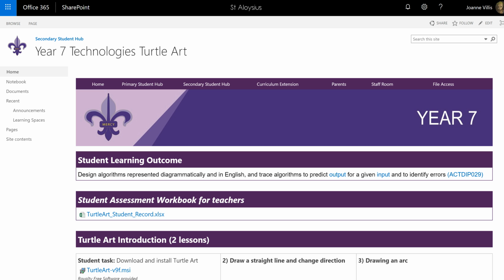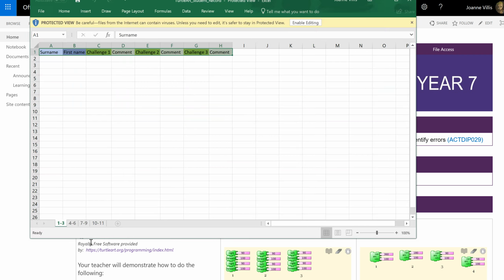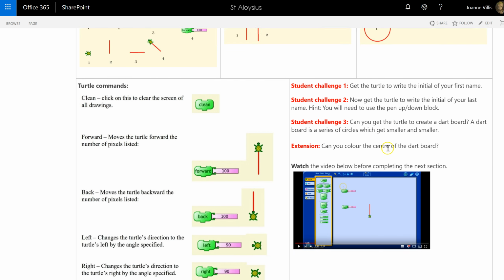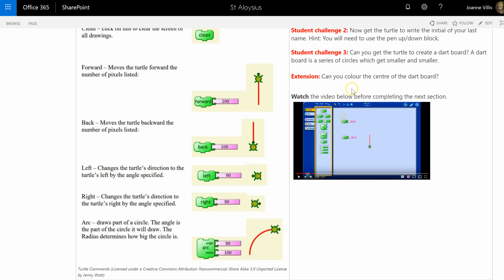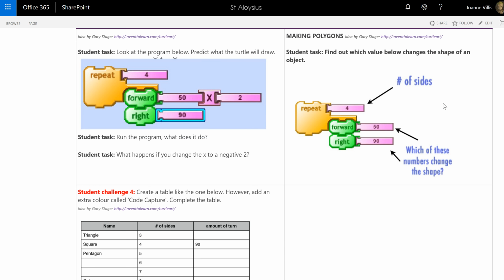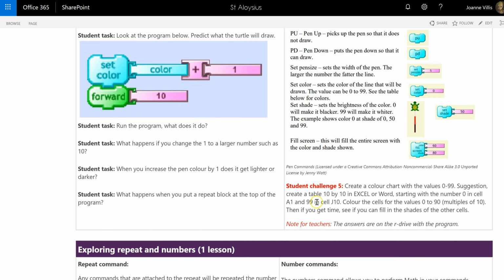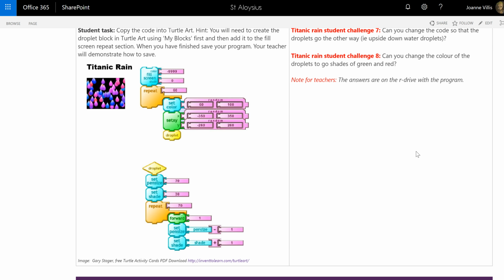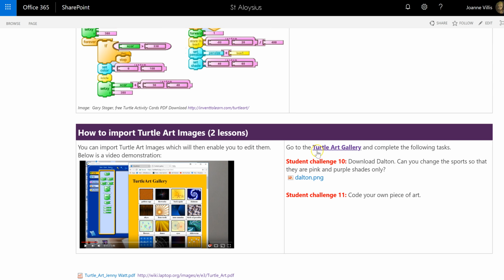Year 7 Program using Turtle Art for Coding